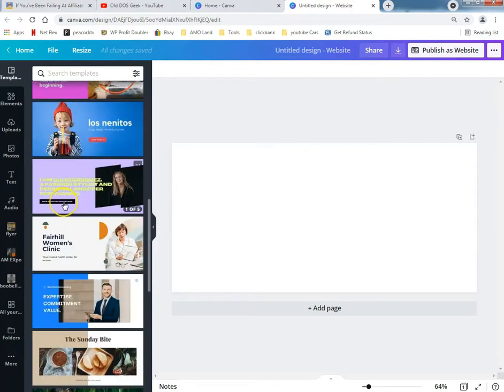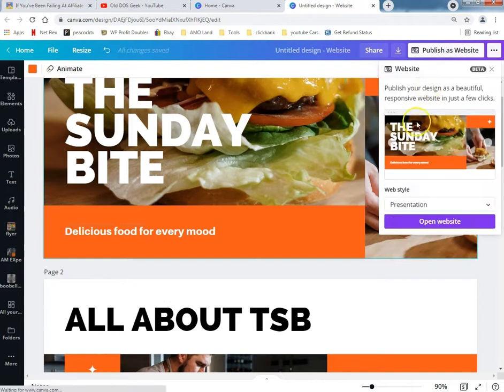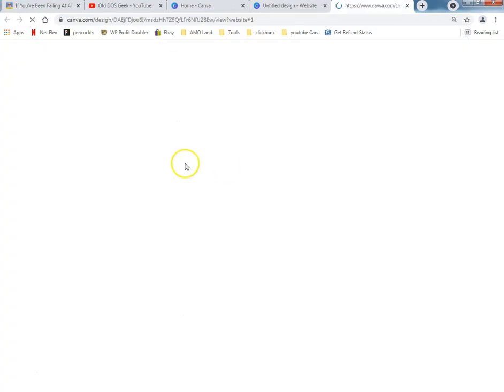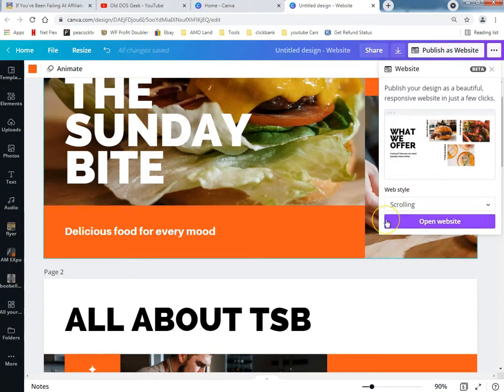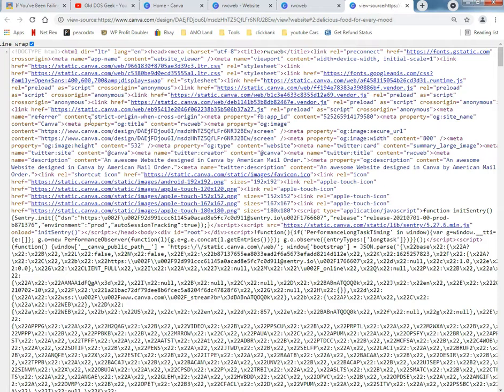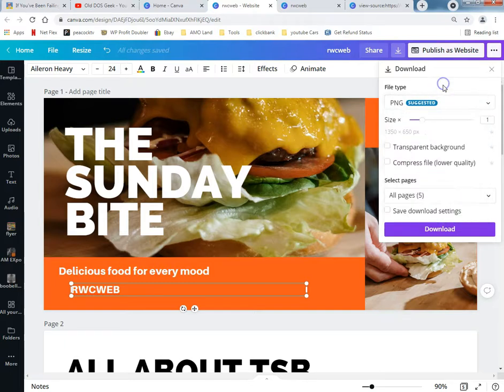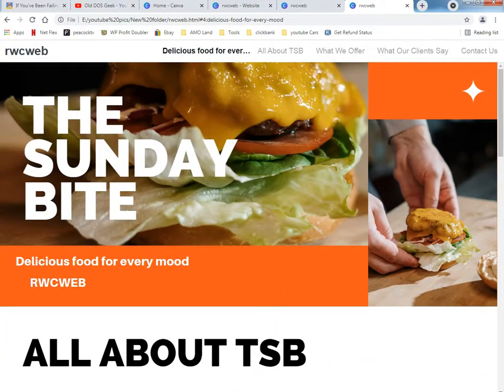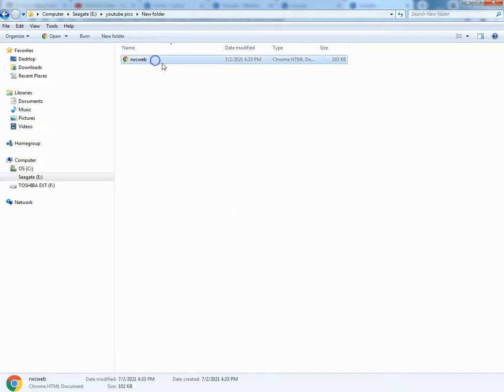How To Make A Landing Page With Canva 2021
Did you know you can create a Website in canva

There are hundreds of videos on how to use Canva it is by far the best platform there is as far a price and usability. Watch this video to the end and you'll learn how to generate a single HTML file that is awesome!

Canva Makes You A Pro  Hands Down!